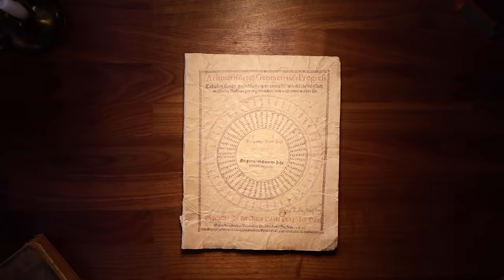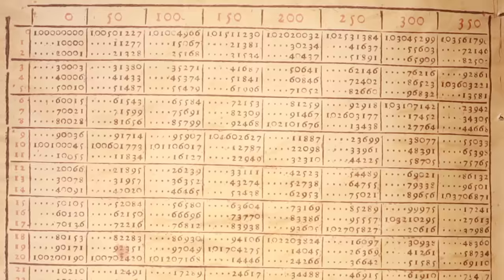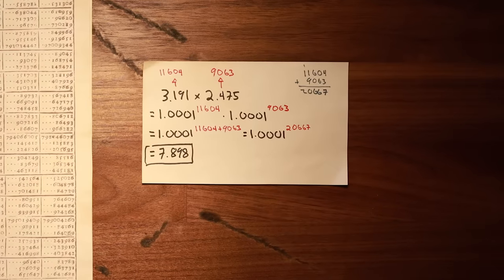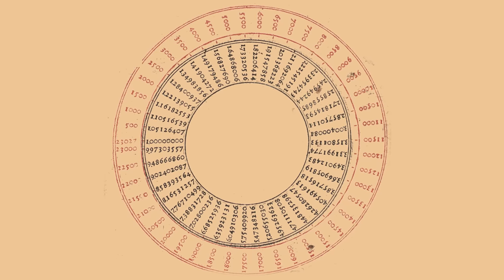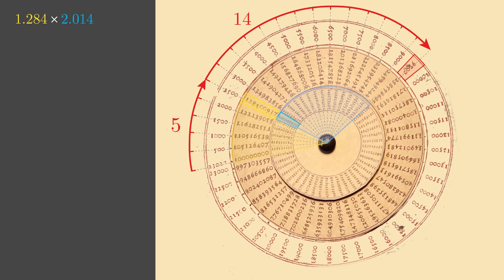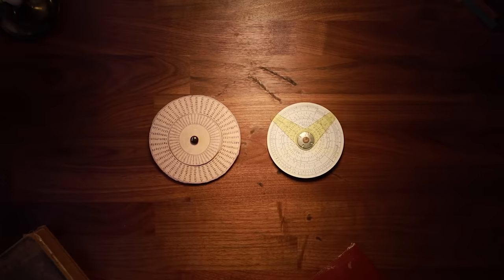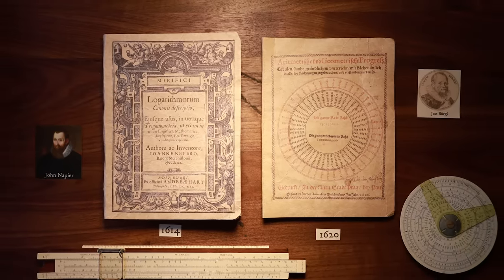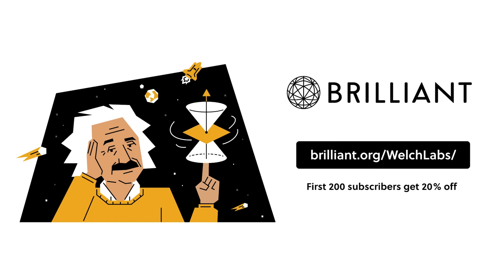This book should have changed mathematics forever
This video’s sponsor Brilliant is a great way to learn more. You can try Brilliant for free for thirty days by visiting and the first 200 subscribers receive 20 percent off Brilliant's annual premium subscription.

Modifications to Burgi’s Book
I made a couple changes to Burgi’s tables to make this video easier to follow. Burgi’s red numbers are scaled by a factor of ten - I removed this in some locations - also his tables didn’t include any decimal places - this notation had not been developed yet. There are no decimal places in his original work - I added the decimal points in some locations for clarity.

Book Recommendation
Sections of this video are based on a terrific book by Klaus Truemper - despite it’s terrible cover, it’s a great read with an original viewpoint, and we only covered a small portion here - you can buy a copy on my amazon storefront

Juan Benet, Ross Hanson, Yan Babitski, AJ Englehardt, Alvin Khaled, Eduardo Barraza, Hitoshi Yamauchi, Jaewon Jung, Mrgoodlight, Shinichi Hayashi, Sid Sarasvati

Amazon Logarithms Reading List

References
The Daring Invention of Logarithm Tables - Klaus Truemper
The History of Mathematical Tables: From Sumer to Spreadsheets - Martin Campbell-Kelly
Description of the Wonderful Canon of Logarithms - John Napier
Jost Bürgi's Aritmetische und Geometrische Progreß Tabulen - Kathleen Clark
Arithmetic and Geometric Progression Tables - Jost Burgi 1620